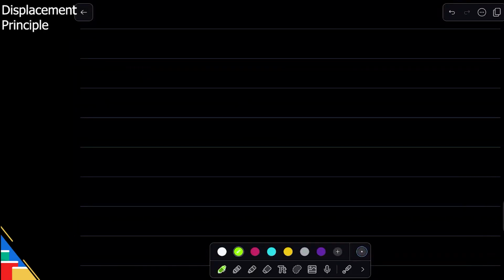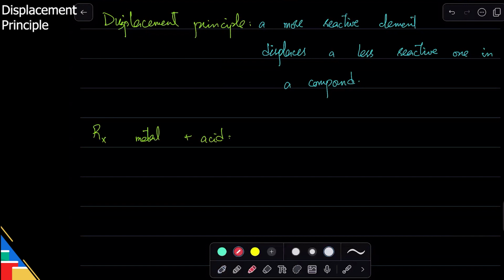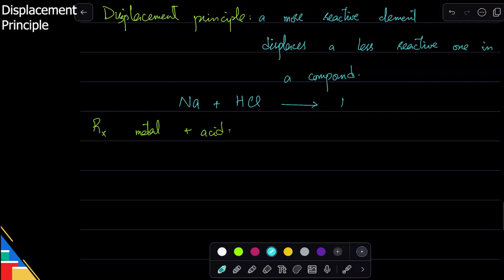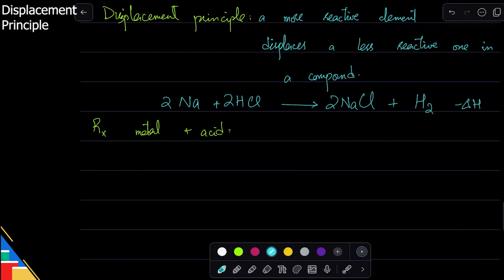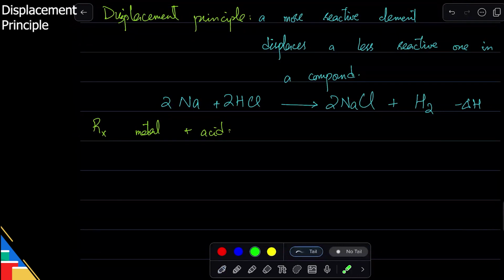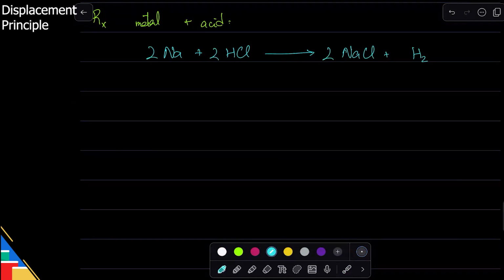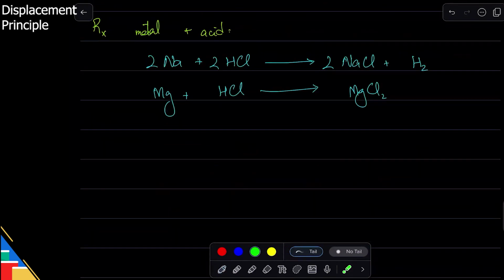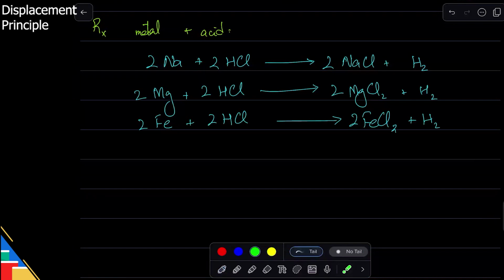Displacement Principle | O level & IGCSE 2024